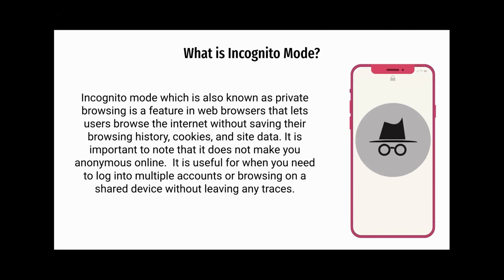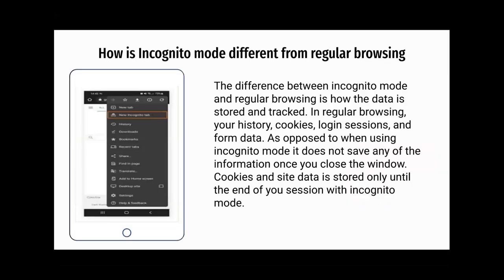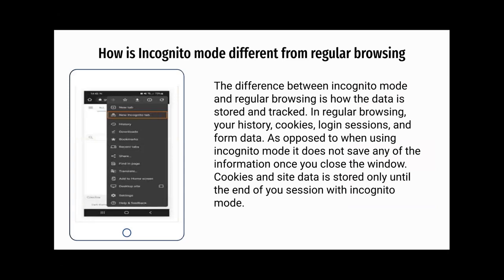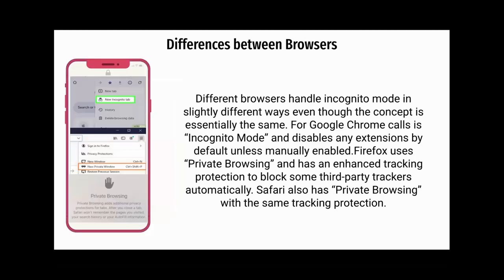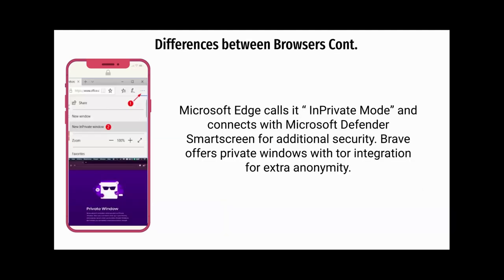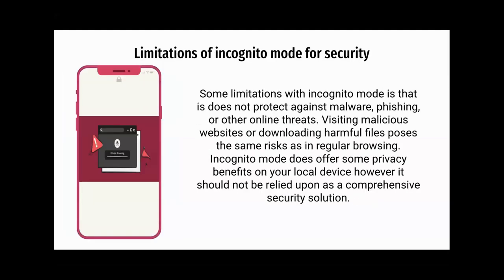Incognito Mode & Private Browsing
In this session, our teen tech mentors will help with understanding Incognito Mode & Private Browsing as well as examples of what you can do when these options are activated on your device.